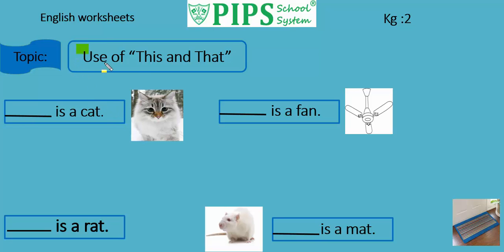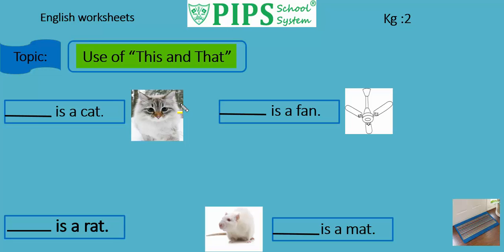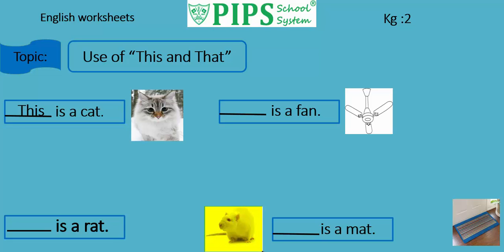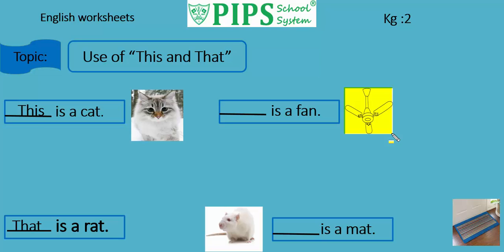Grade KG2 English use of this and that by PIPS School System Hafizabad